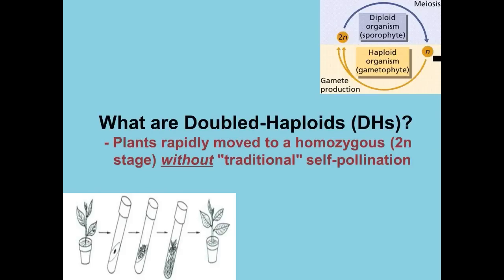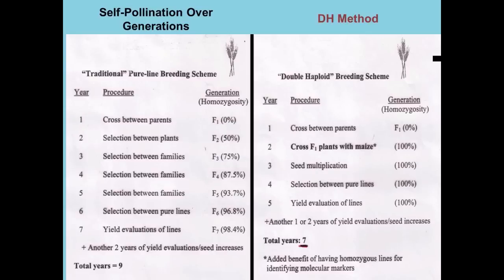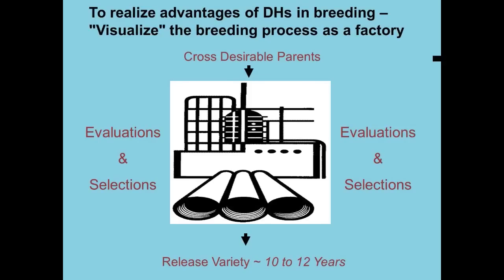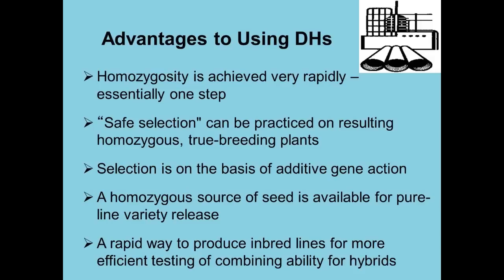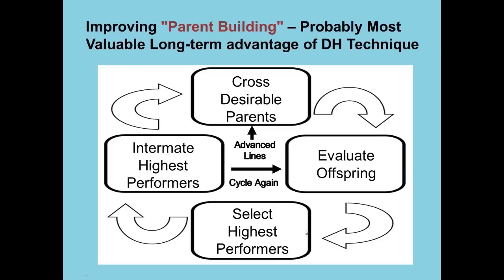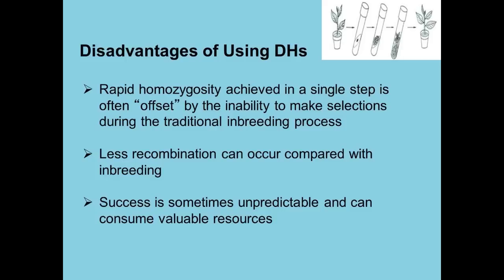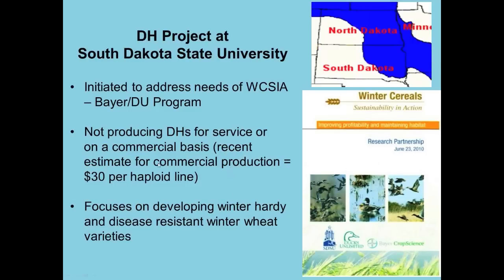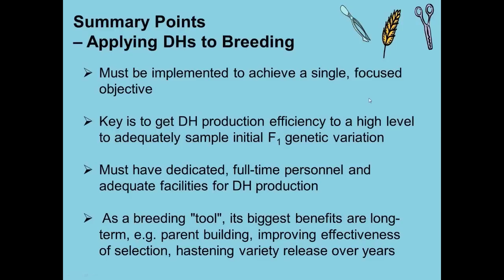Double Haploids to Improve Winter Wheat Webinar Part 1 of 2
During this webinar, Dr. Bill Berzonsky of South Dakota State University will describe how to generate double haploids in wheat and demonstrate the use of the technique in the South Dakota State University winter wheat breeding program.